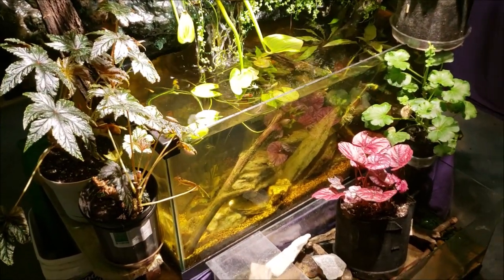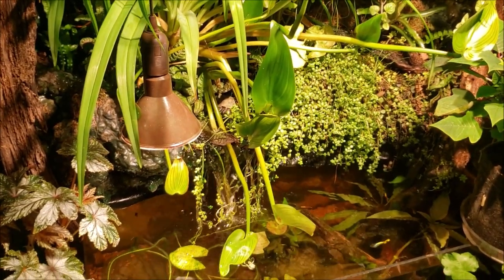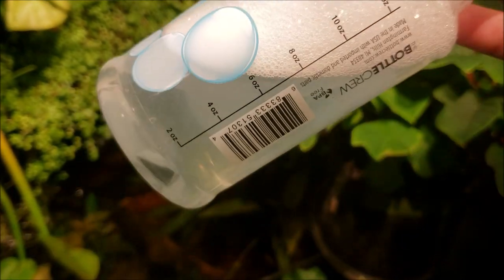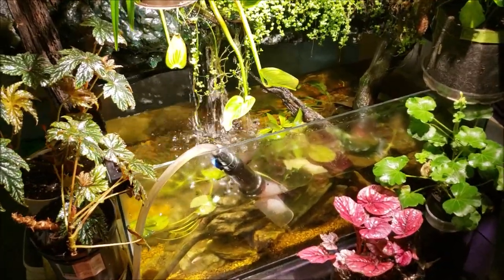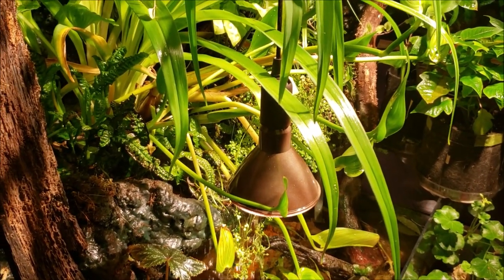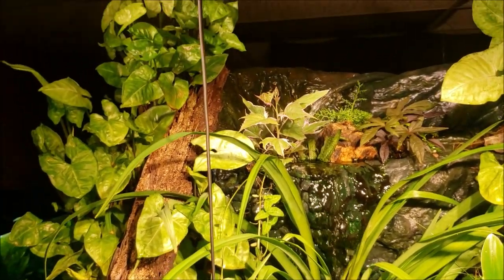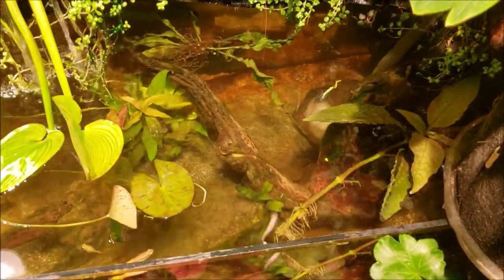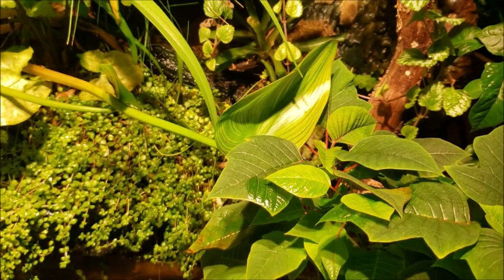Treating My Waterfall Tank For Aphids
Liquid Transfer Pump
I've been battling aphids in the foliage of my "Waterfall Tank" (paludarium) for some time now, and this video will show you exactly how I do it.